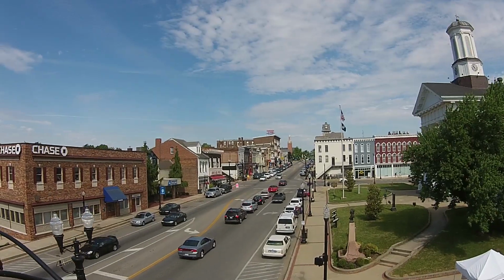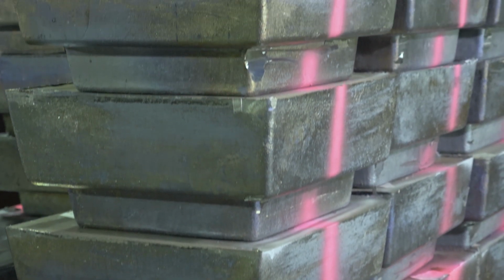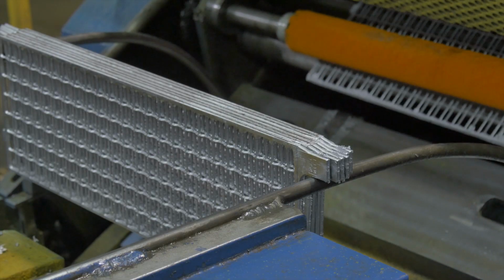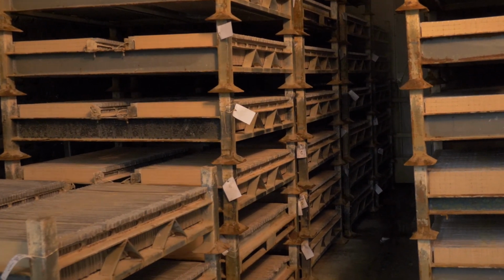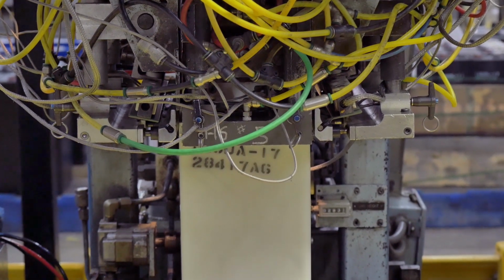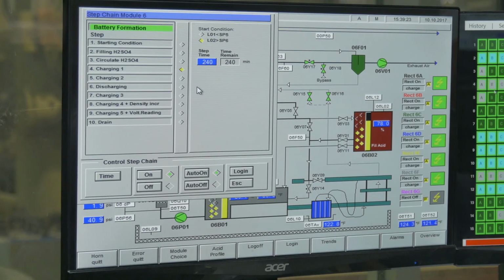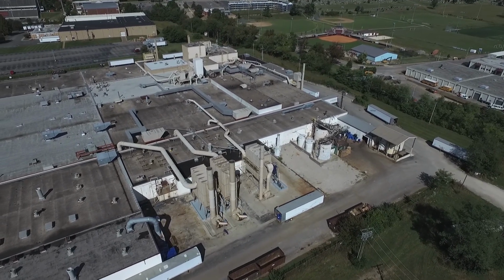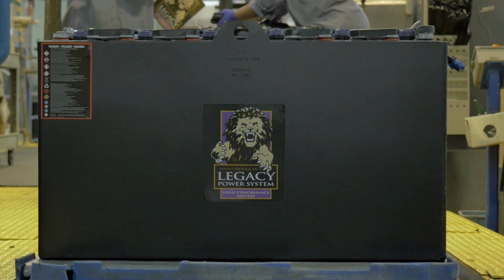Douglas Battery Manufacturing Plant in Richmond, KY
The plant in Richmond, KY is one of over 20 EnerSys manufacturing plants worldwide. This state-of-the-art facility manufactures a complete line of industrial batteries for motive power applications as well as reserve power and railroad battery needs.